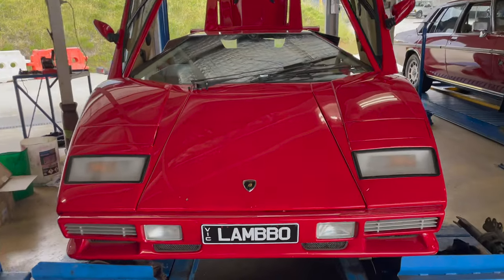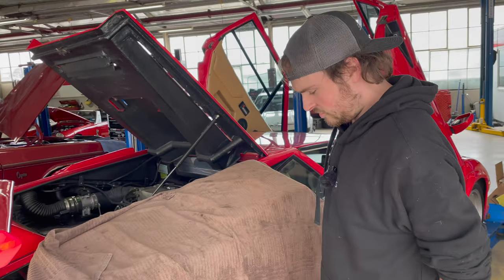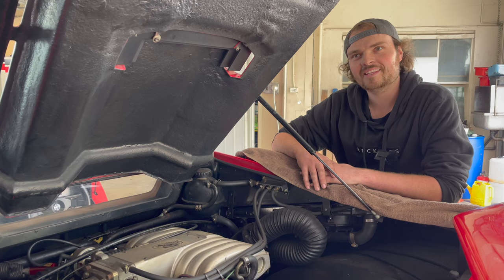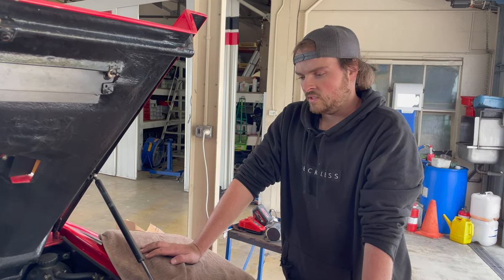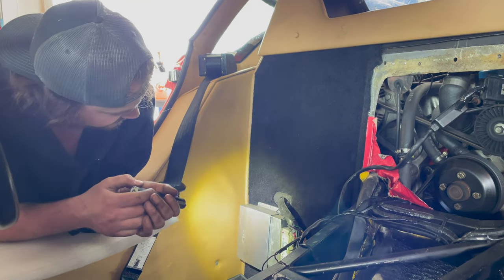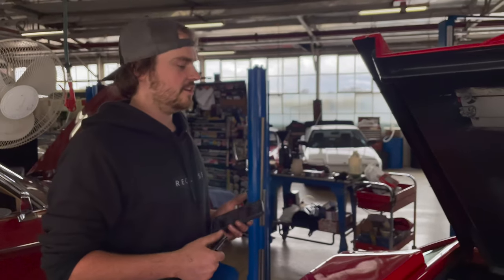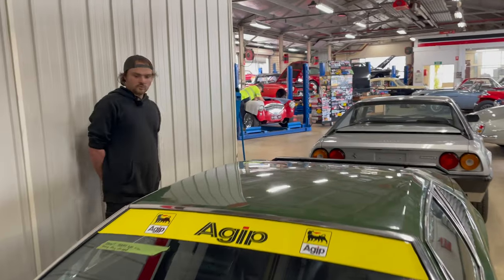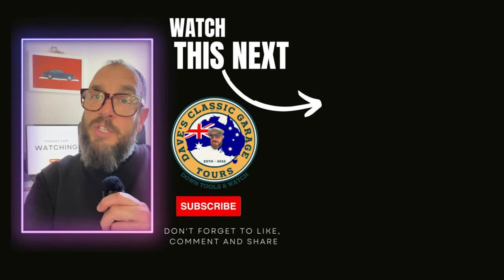IS THIS THE END for CLASSIC CARS?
The Healey Factory Ep5 - Back to Mitcham and this time something a little different featuring an Australian made Lamborghini Countach kit car. The owner hadn't driven it for some time and when he went to use it, nowt, nitch, nada, nothing. Totally dead, so on an RACV truck it was delivered to 24 year old Cameron's safe pair of hands to get it going again.

It’s coming to a year since I started the channel and one thing that’s struck me is the lack of young people in the industry.

I can definitely count on two hands how many people I come across under thirty in well over 25 workshops that I’ve visited and that’s a big problem for Classic cat owners down the line.

Considering most people I come across are shall we say greying men of a mature age, it’s not beyond the realms of possibility that within 10, 15 or 20 years, there’s going to be a lot of expensive paperweights taking up garage space, not only here in Australia but across the world. Certainly, from what I hear, in the United States and the UK.
There’s a dearth of talent coming through, not only technicians, or what we used to call mechanics, but panel beaters, painters, auto electricians and trimmers. On that last one, from what I hear, if you want the wooden dash done, you’d better get in quick or be prepared for a very long wait because the skills are dying out and just not being replaced with new talent.

So, in this video, I just wanted to give an idea of just how keen someone can be in their work, the pride they take in their role by featuring Cameron, quite staggeringly, one of the pair of techs under 30 along with Jimmy, at The Healey Factory, whom I’ve seen working on everything from a DeTomaso Pantera to a humble Singer Gazelle wagon. In this video he is working on a Lamborghini Countach replica with a EB Ford Falcon V8 Windsor engine.

Classic, Vintage, Veteran and RADwood cars from the vantage point of the mechanics, technicians, panel beaters and painters that work to keep our motoring heritage on the road.

Twice weekly visits to classic auto garages and workshops featuring cars from 1886 to 1999 & including car restoration, rebuilds, repairs and restomods to anything from Aussie V8s, American muscle cars, Euro exotics, JDM, your coveted everyday runabout and more. If it's built before the turn of the century, there's every chance I'll film it.

My name is Dave and I love old cars and visiting garages to chat to the people working on them. Added to that, I devour car content on youtube so I thought I'd join in and make some myself.

Dave's Classic Garage Tours (DCGT) is on many of the socials

Thanks to Cameron and the lads at The Healey Factory for allowing me to nose about.

Otherwise, type in 'classic car jobs near me' in your search engine and be astounded at the amount of jobs there are.

Get trained, get back to work and save our classics. You won't regret it.